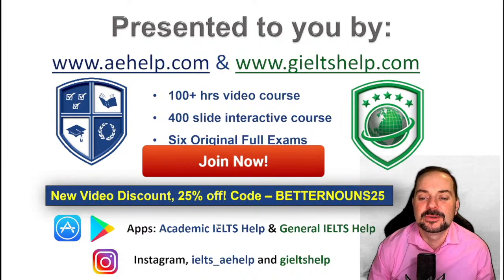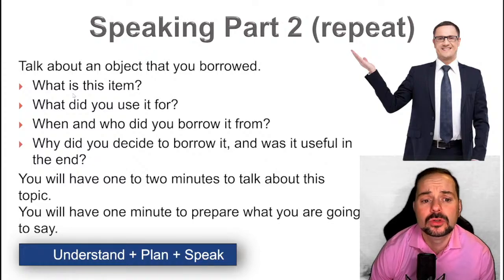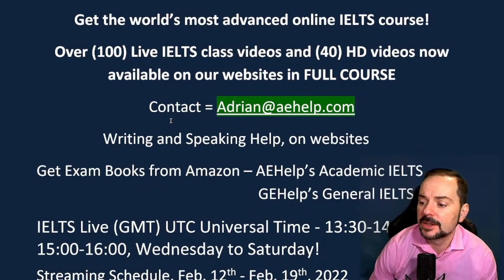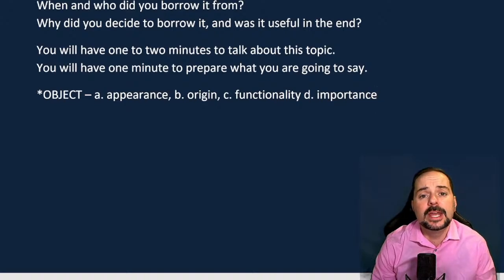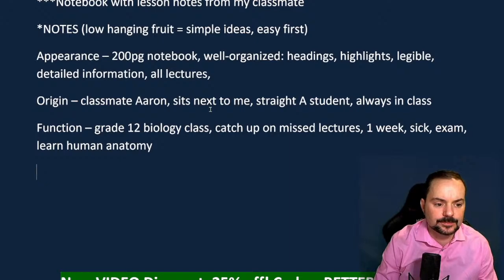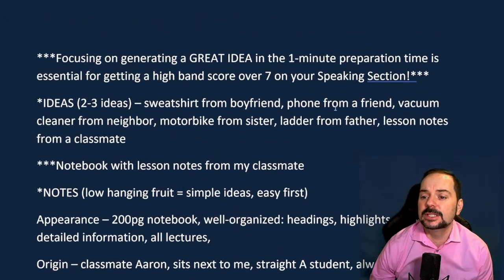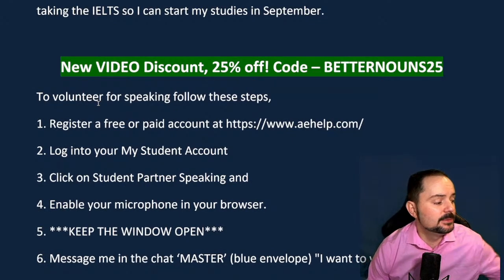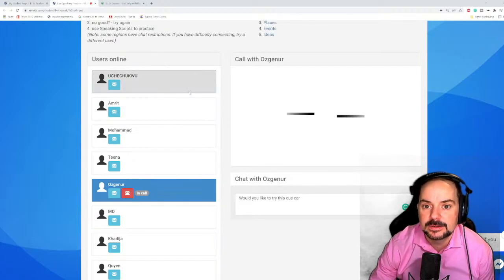IELTS Live Speaking Band 9 Part 2 on Borrowing an Object GE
Talk about an object that you borrowed.
What is this item?
What did you use it for?
When and who did you borrow it from?
Why did you decide to borrow it, and was it useful in the end?

This video is an IELTS speaking section interview question, answers and strategies. This playlist teaches important skills for IELTS speaking interview. This video is a part of a series that instructs the steps necessary to achieve a high score, between 7 to 9, on the IELTS question. This series will teach you the vocabulary and communication that will help you to be successful, confident and to reach success on these questions during the speaking interview. Follow the instructions carefully and make sure to practice. It is important to practice a lot to give full sentence answers which reflect the grammar structure of the questions. Strategies will help with fluent language, natural language, and complex language. Enjoy. Follow us now on twitter @gielts